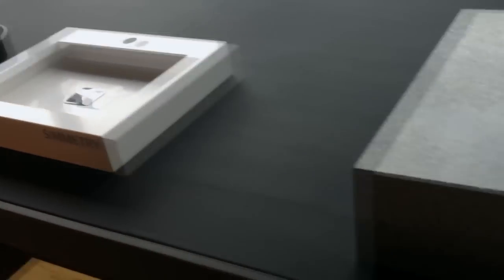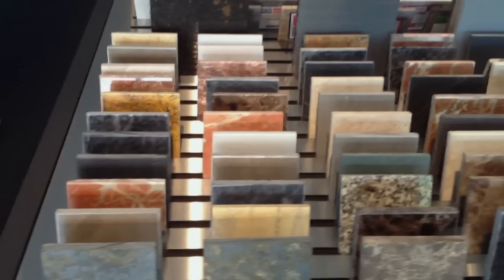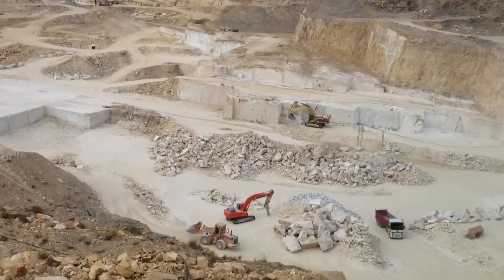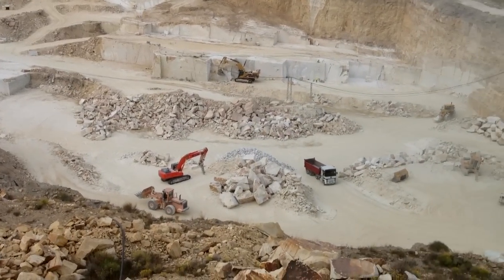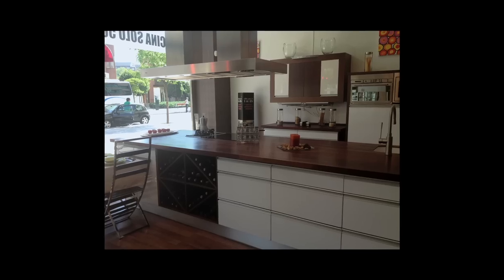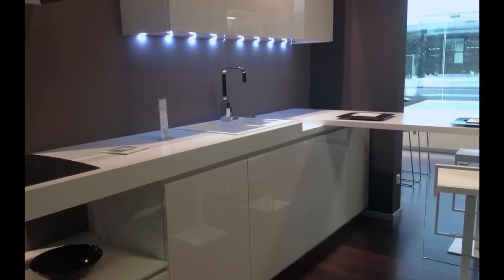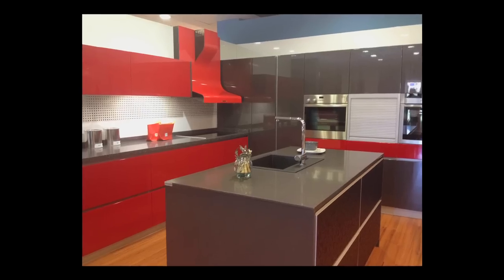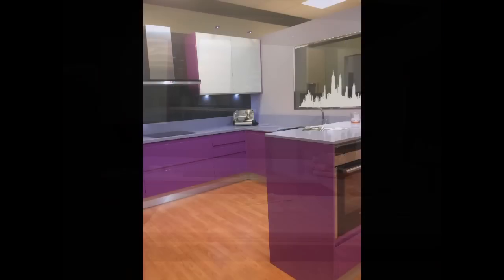KKTV: Kerrie Kelly Interviews Cosentino Owners in Almeria, Spain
Kerrie Kelly Design Lab believes in the solid surface quartz product that Cosentino provides for commercial and residential applications. Cosentino, the maker of Silestone, Eco and Sensa products, is a global leader within its field. They are devoted to the responsible and innovative development of top-quality surfaces. The KKDL team visited Almeria, Spain to see where Silestone made and understand the manufacturing process. at the same time, we were able to collaborate with other designers and interview the Cosentino family.